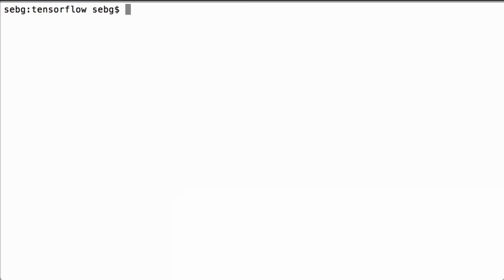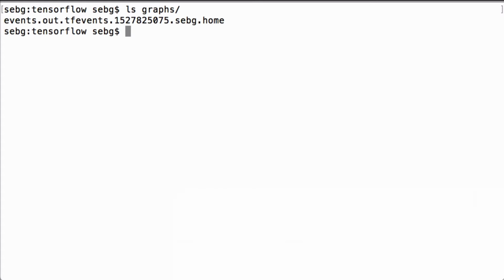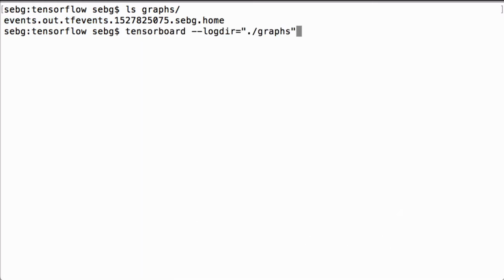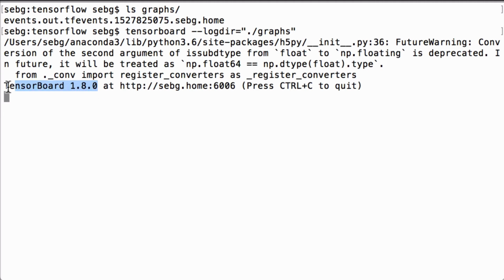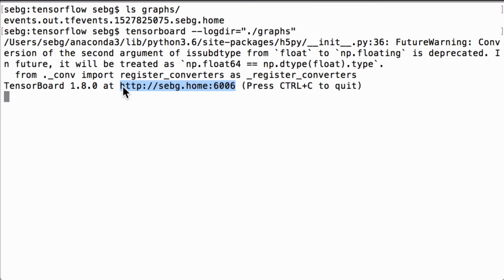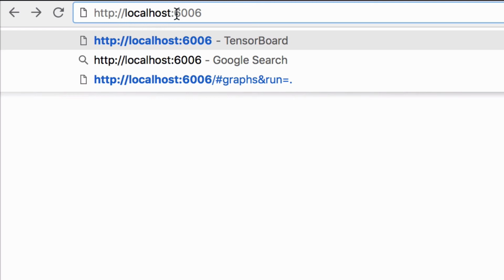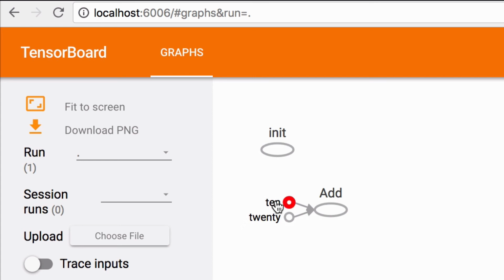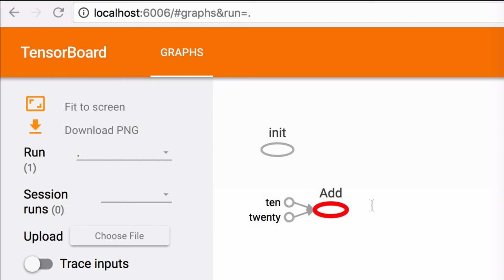Launch TensorFlow TensorBoard - TensorFlow Tutorial